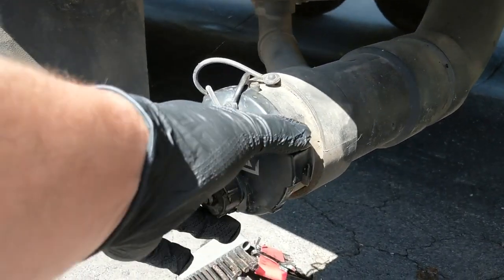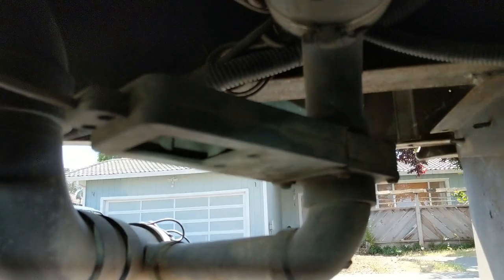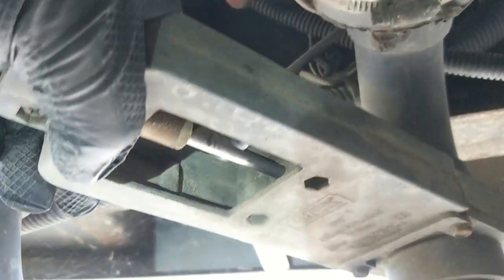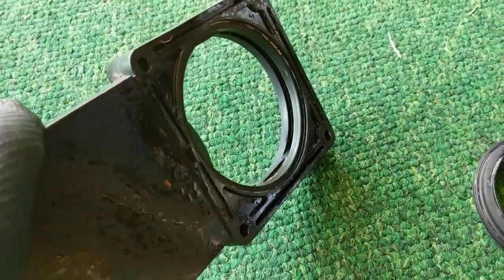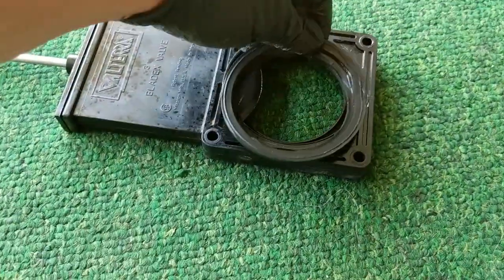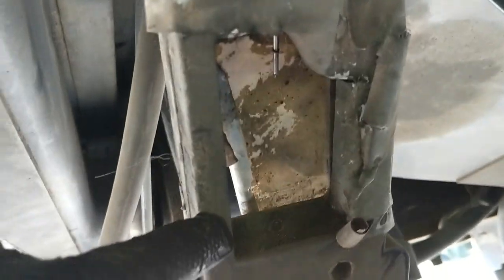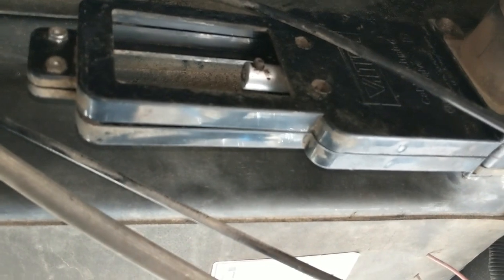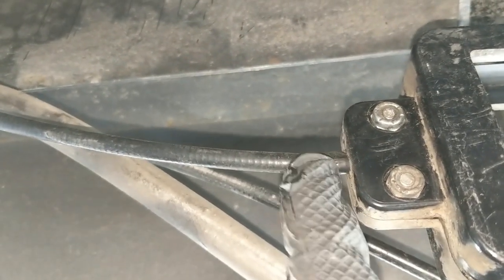RV Dump Valve Repair: Fix your leaky Gray Water or Black Water Valve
How to repair your RV black water and gray water dump valves instead of replacing them.  Also shows how to adjust the cable actuator so you get a valve to completely close.  My valve was clogged with either a paper towel or a baby wipe and also I realized when I took it apart that the cable was never adjusted correctly from the factory.